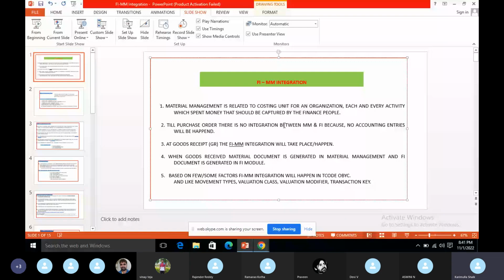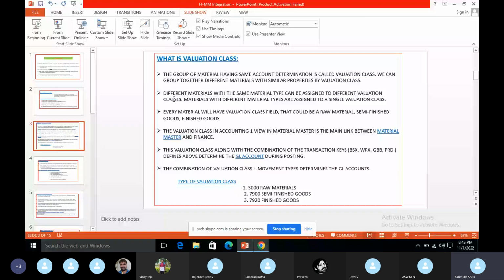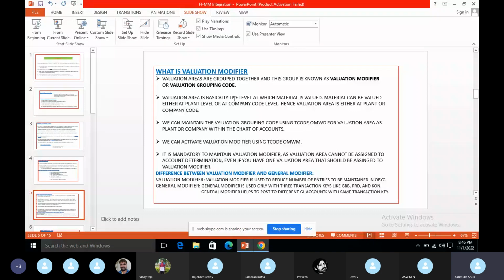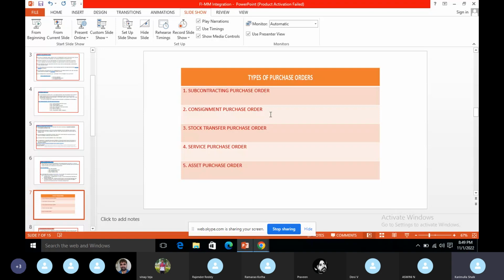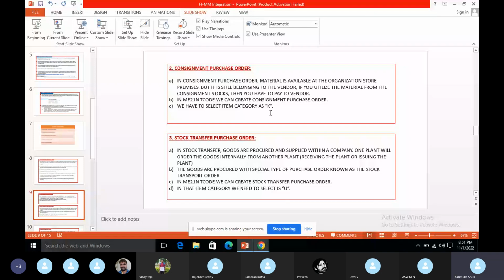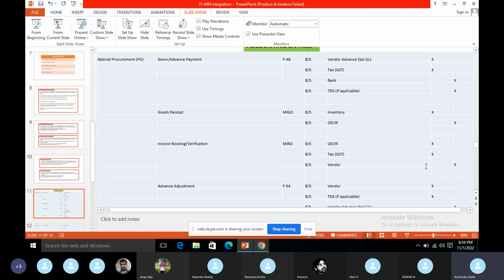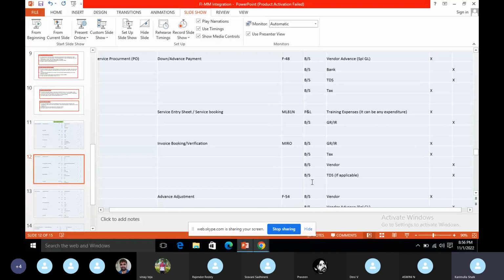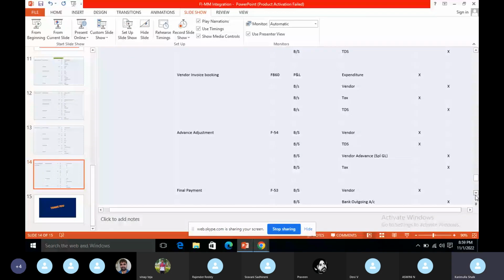FI -MM Integration part in SAP FICO online training in Telugu/FI-MM integration&Configuration/ SAP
FI -MM Integration part in SAP FICO online training in Telugu/